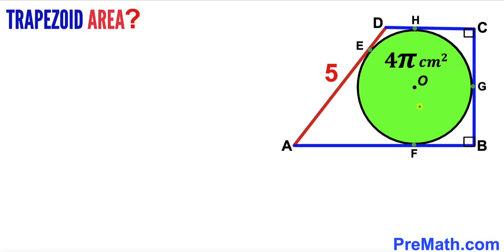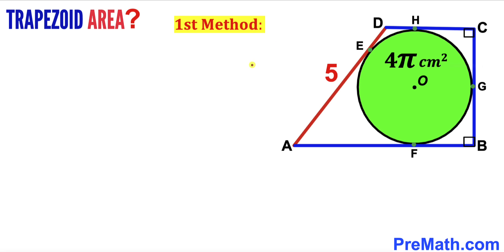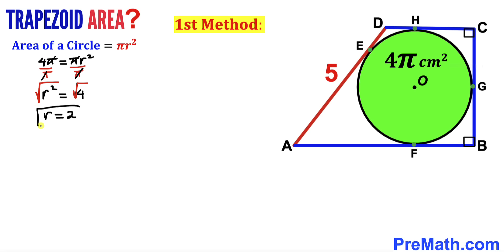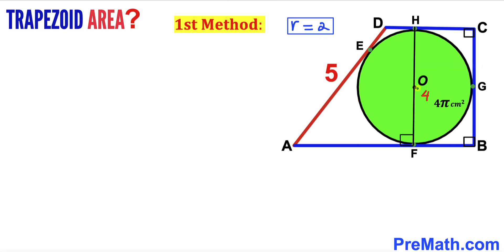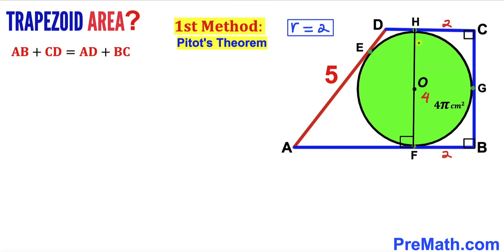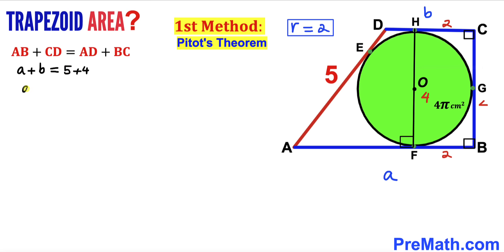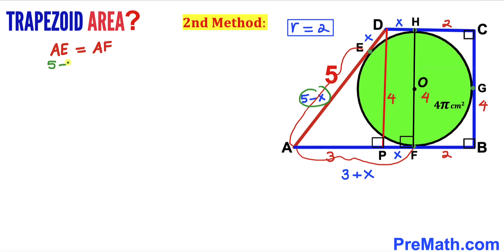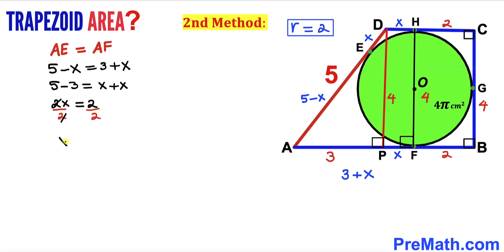Can you find area of the Trapezoid? | (Trapezium)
Learn how to find area of the Trapezoid. Important Geometry and Algebra skills are also explained: Tangential quadrilateral; Pitot's theorem; two tangents theorem; Trapezoid; Trapezium. Step-by-step tutorial by PreMath.com

blackpenredpen
Andy Math
math olympics
olympiad exam
math olympiada
British Math Olympiad
olympics math
olympics mathematics
Number Theory
mathcounts
math at work
Pre Math
Olympiad Mathematics
Olympiad Question
Geometry
Geometry math
Geometry skills
Right triangles
imo
Competitive Exams
Competitive Exam
Calculate the length AB
Pythagorean Theorem
Right triangles
Intersecting Chords Theorem
coolmath
my maths
mathpapa
mymaths
cymath
sumdog
multiplication
ixl math
deltamath
reflex math
math genie
math way